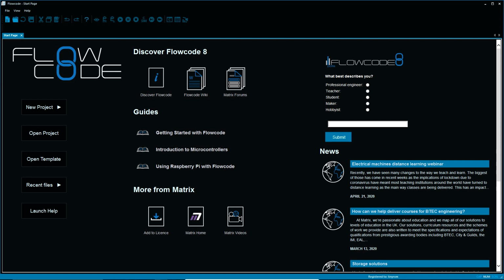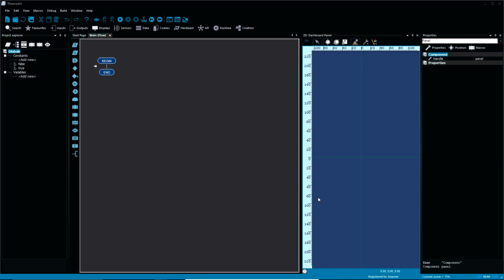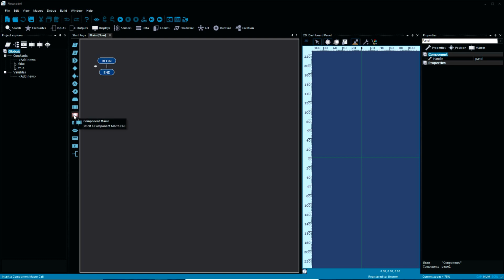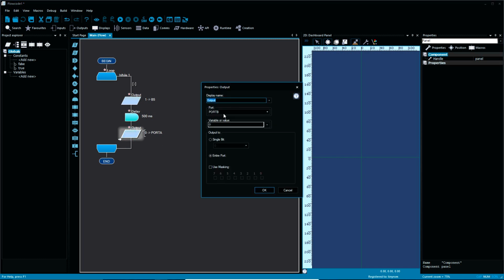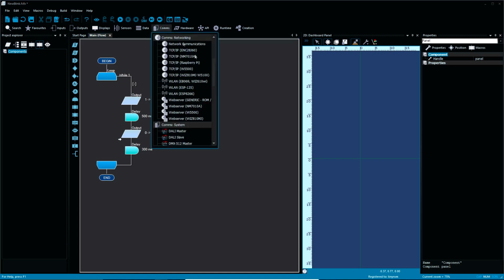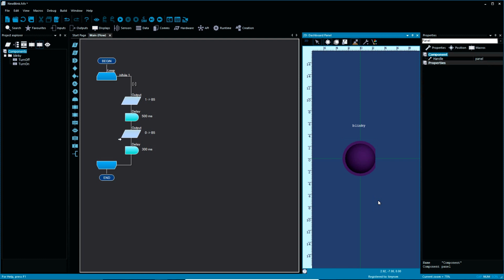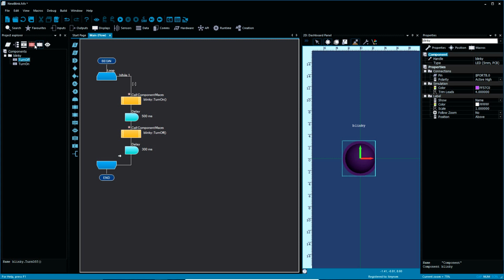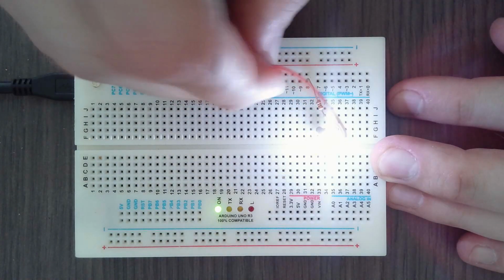Flowcode 8 Tutorial - 003 - Hello World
The first time, I wrote a "Hello, world!" program a bit too quickly, and I didn't explain how I did it. This time, I'll take it a little slower, and show you how to create a project, what some of the symbols mean, and create a program. Afterwards, I'll show you a different way of doing it, one that allows you to create programs that are more readable, and are able to be simulated.